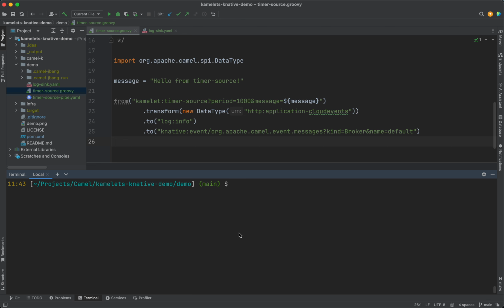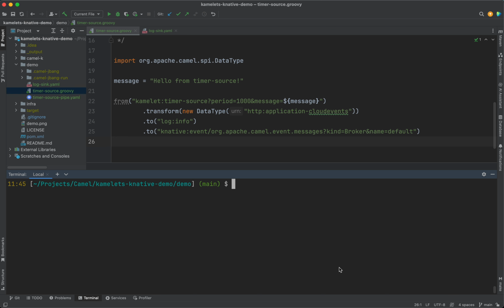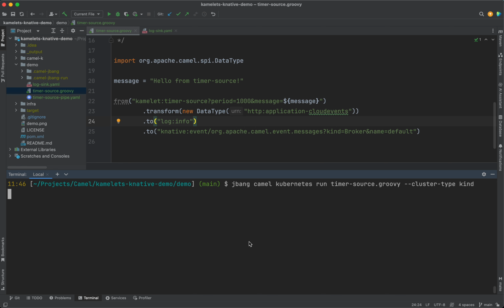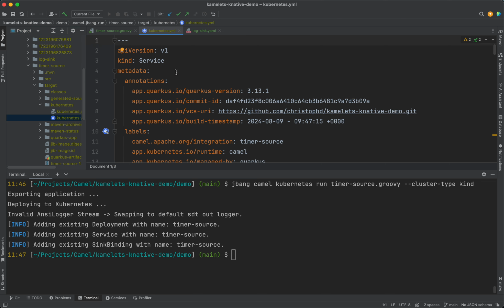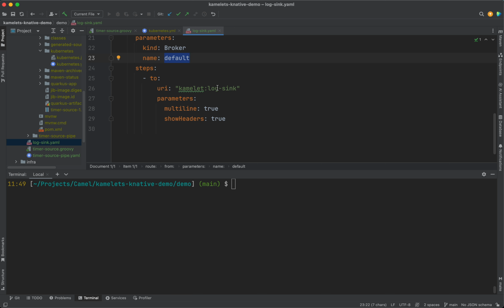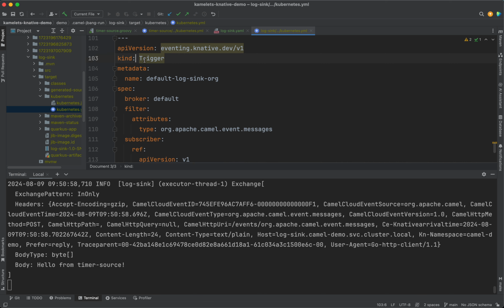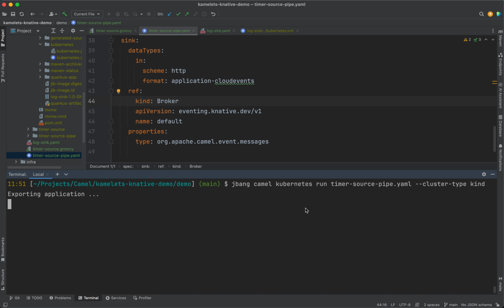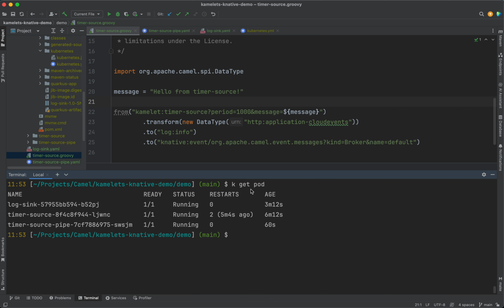Apache Camel JBang integration with Knative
Demo shows how to easily connect Apache Camel with Knative eventing using the Camel JBang tooling